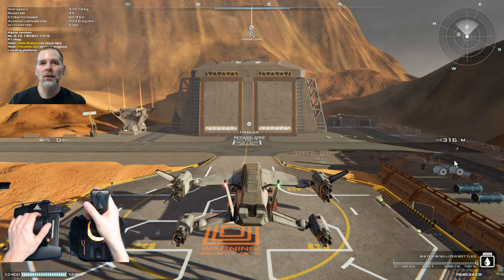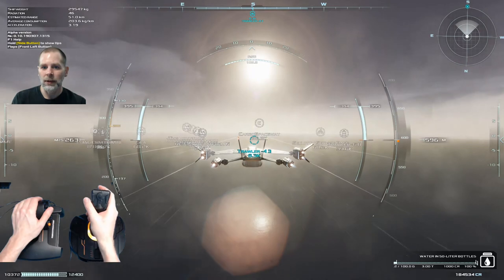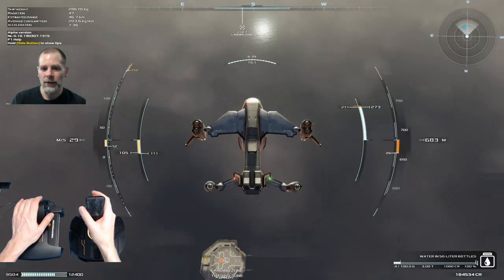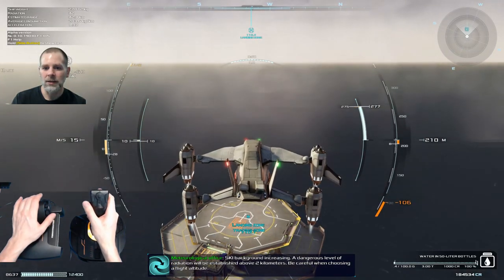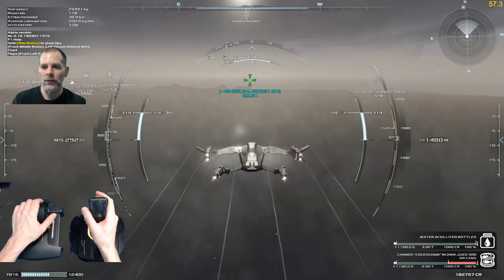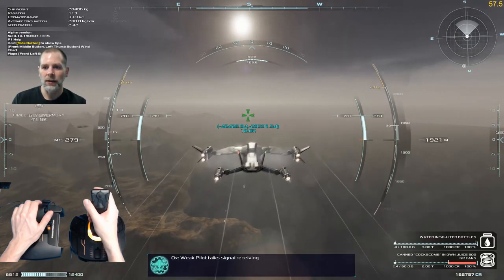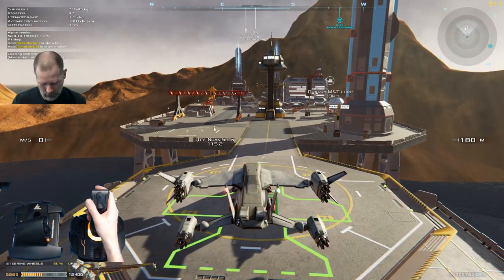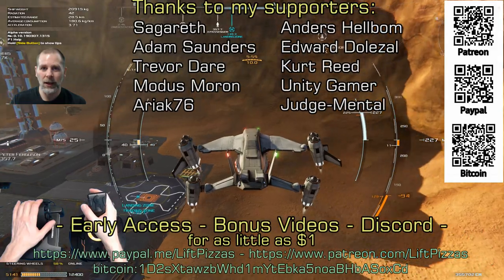Clockin Dough - Frontier Pilot Simulator - Ep 18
This is an early access game being developed by Razar Games. They sent me a steam key in exchange for making a video. I'm really enjoying the game and will continue playing it. So kick back with me while we fly around and have some fun.

My joystick is: Thrustmaster T16000

bitcoin:1D2sXtawzbWhd1mYtEbka5noaBHbASoxCd
Dash: XgJ5WYEKMaKbXYF8ZBwqK6xxWjnRfn5DWE

- Discord server

Thanks to my supporters: MuffinMan, ScottG, Nick Edwards, Purple Rage, smg77, Korathal Jones,  Gerard Stafleu, RedSatiin, DataLoreQ, Boudinot1776, TheSlacker64, Anonymous, Lohke, AlexDurrani, Anonymous, Serptonius, Tallyrand, Filibel, Jill Flyt, Nick Manke, Pantoge, Beerbag, Georg Klang, Sagareth, Adam Saunders, Anders Hellbom, Edward Dolezal, Kurt Reed, Trevor Dare, Unity Gamer, Judge-Mental, Modus Moron, Ariak76.